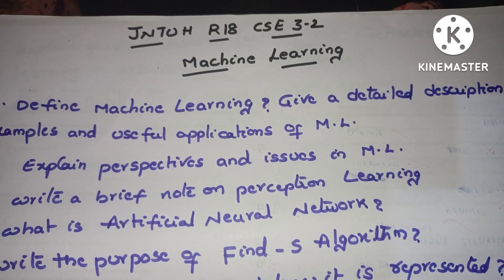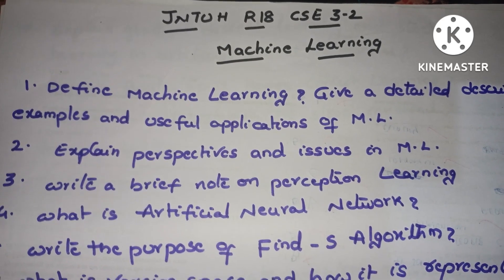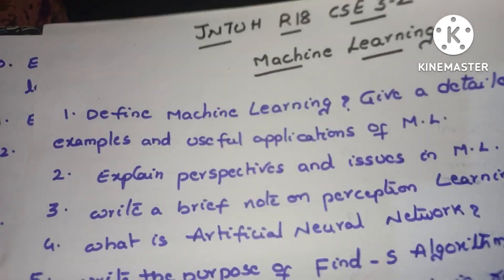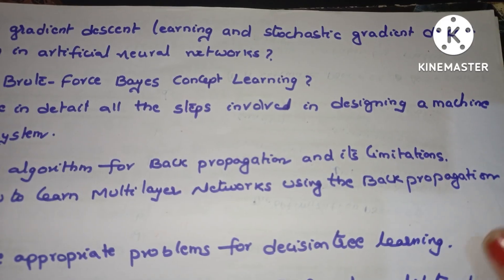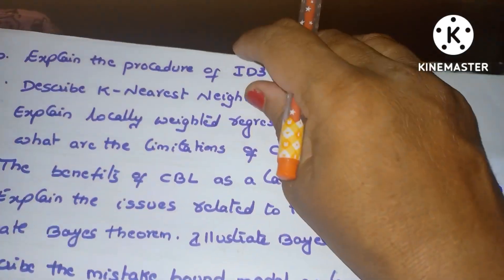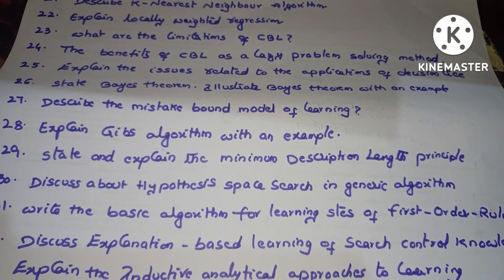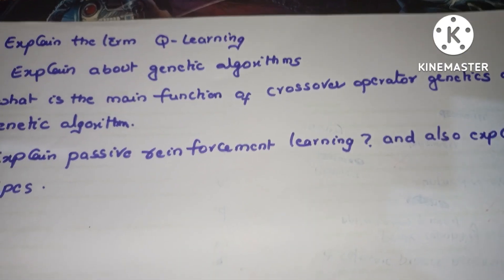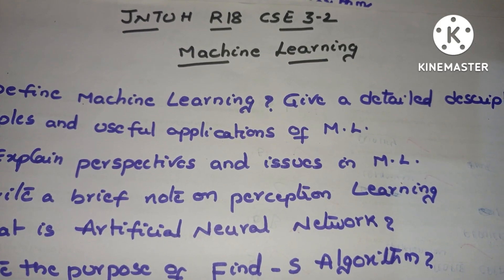Machine Learning CSE 3-2 JNTUH R18 important questions | ML important questions